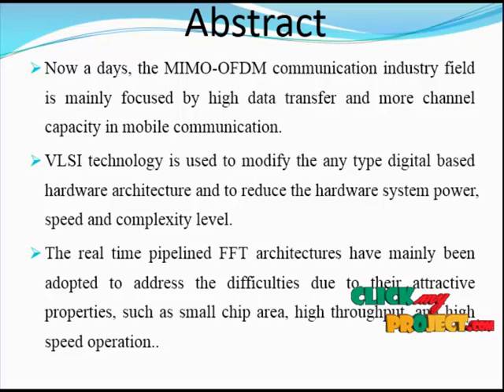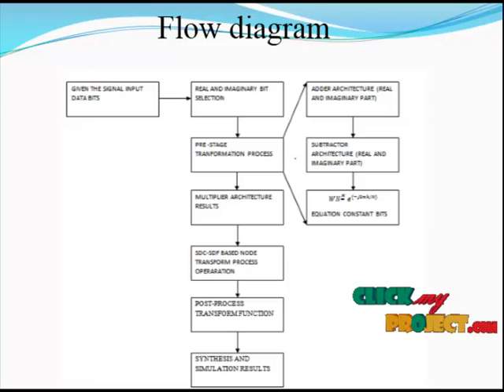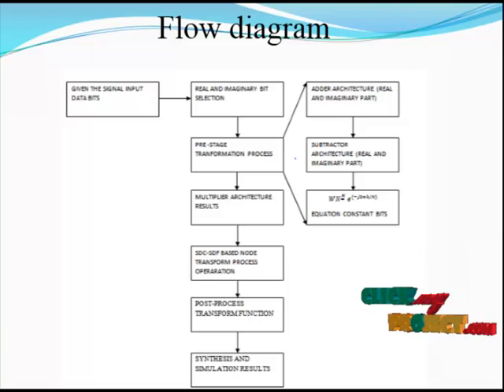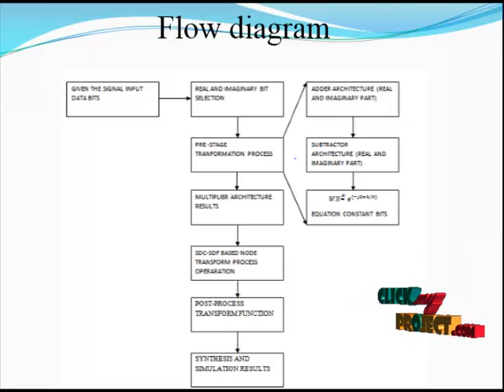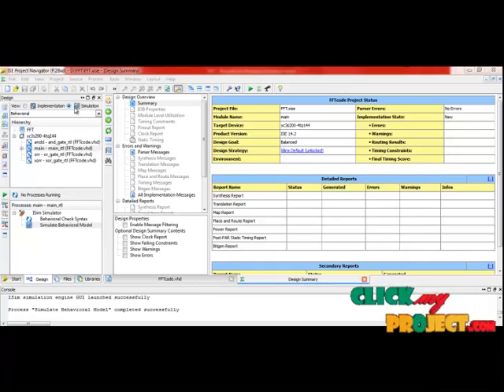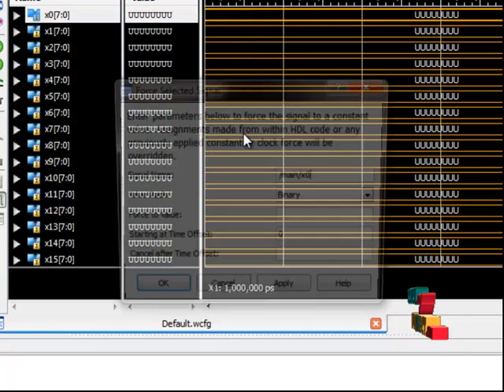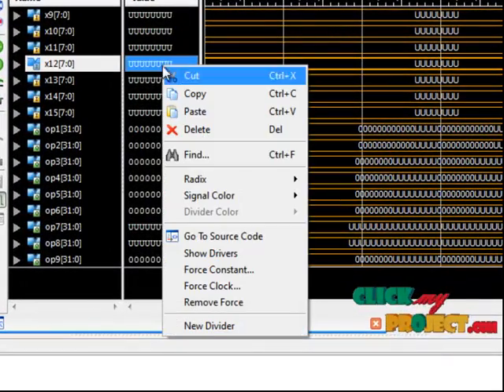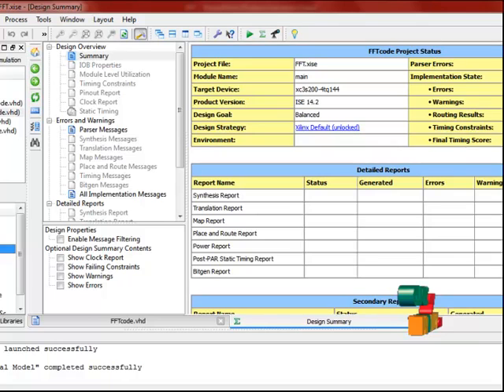Low-Power Split-Radix FFT Processors Using Radix-2 Butterfly Units | Final Year Projects 2016 - 2017